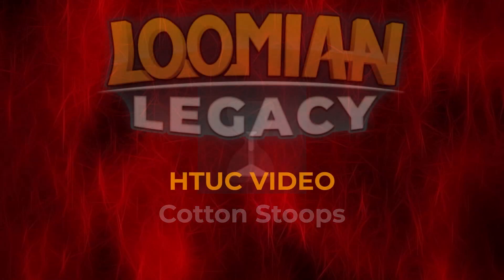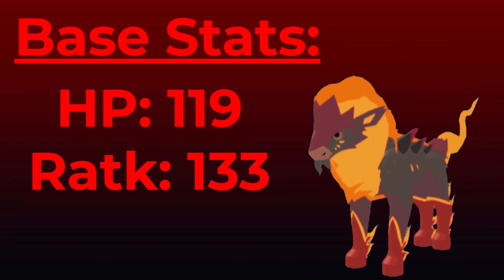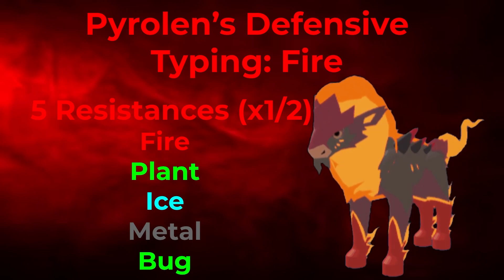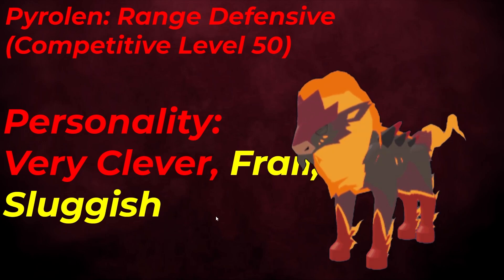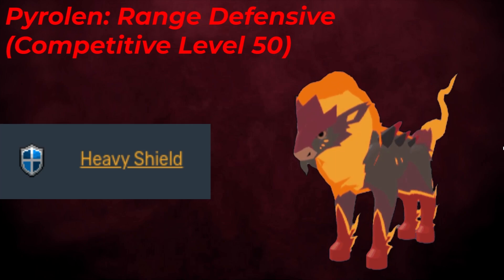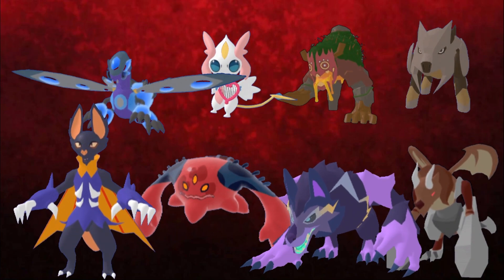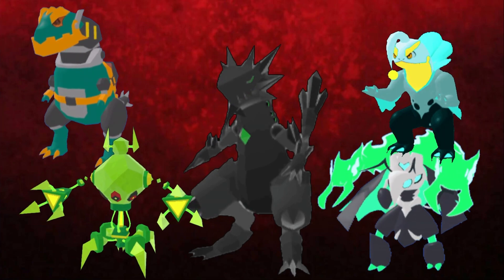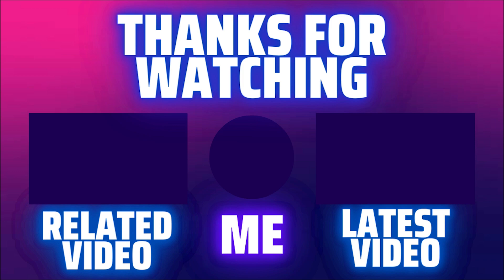How to Use and Counter Pyrolen! | HTUC:RW No. 4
The **Goat** of fire types... Today's video is all about Using and Countering Pyrolen! From sets, counters and checks, teammates, and the roles that Pyrolen plays... This video is on How to Use and Counter Pyrolen!

Timestamps:

0:00 - Introduction
0:25 - Pyrolen's Role
2:01 - Defensive Typing
3:05 - Pyrolen's SET (so funny)
5:22 - Counters and Checks (Offensive/Defensive)
7:17 - Teammates (Offensive)
7:51 - Conclusion/My Thoughts